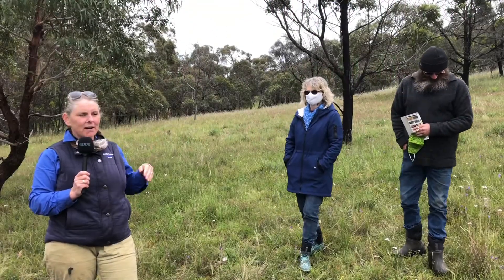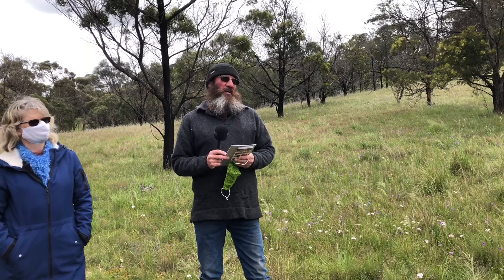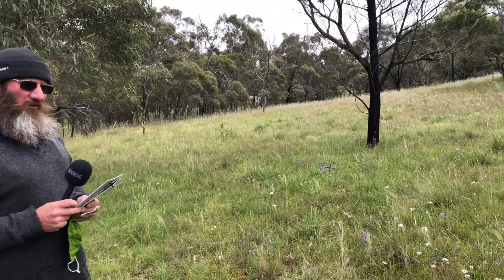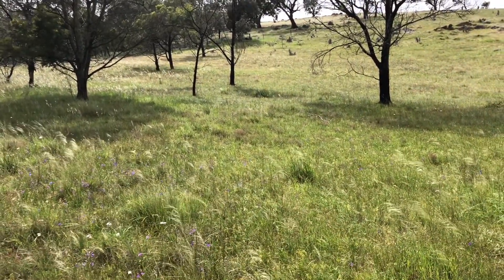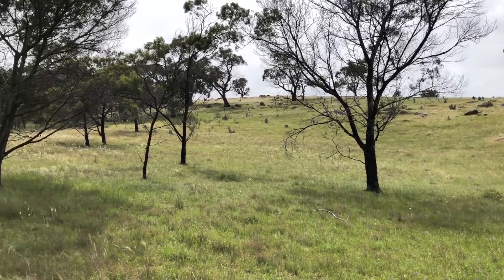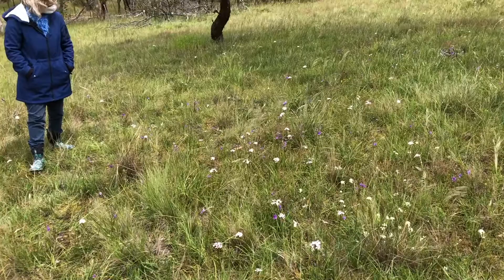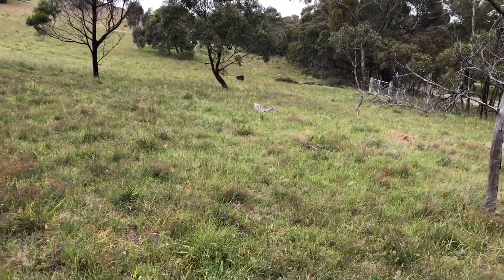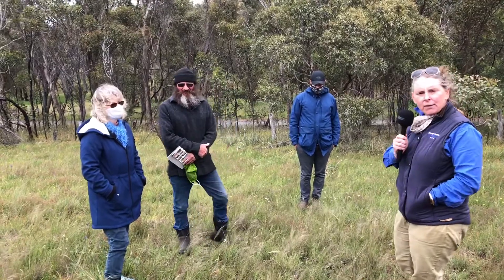2020 Virtual VVP Grasslands field day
Come on our virtual field day touring one of the best examples of grasslands on the Victorian Volcanic Plains on a farm near Ararat.
Join the Glenelg Hopkins CMA's Senior NRM Planner, Aggie Stevenson, and Senior field officer, Ben Zeeman, on Peter and Jenny Hinchcliffe's property where protecting grassland areas has yielded some very exciting wildflower finds.

The Grasslands of the Victorian Volcanic Plains recovery project is being delivered by the Glenelg Hopkins CMA with funding from the Australian Government through the National Landcare Program